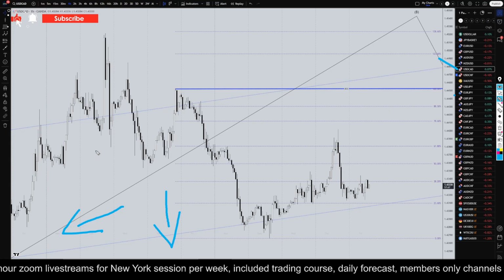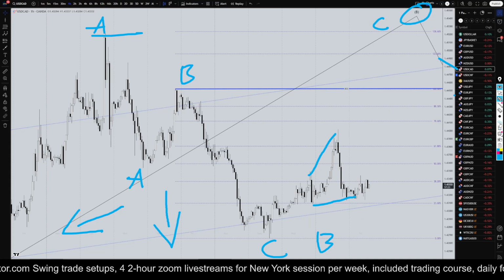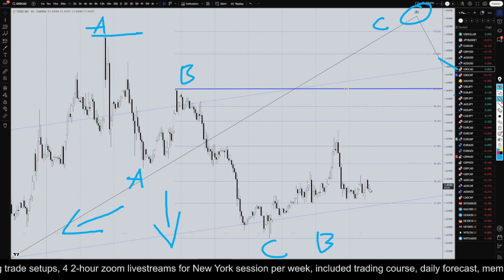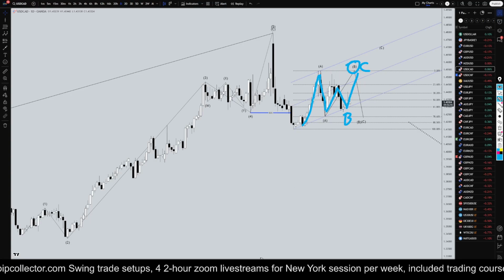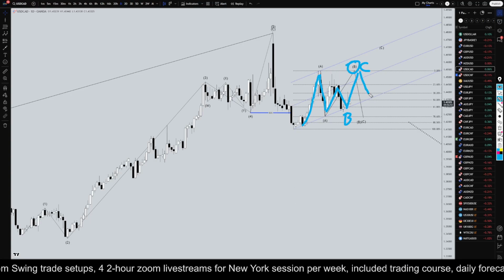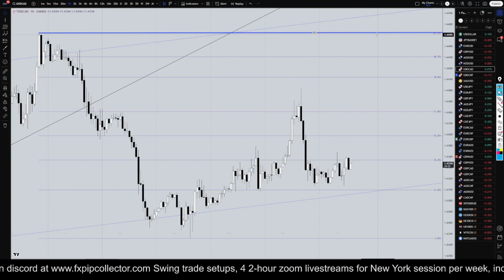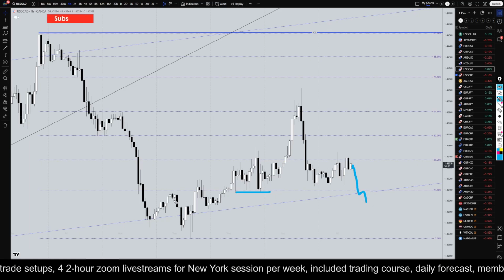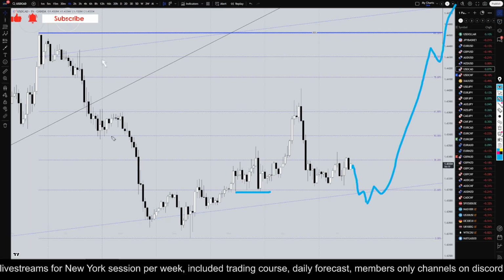USDCAD Forecast and Technical Analysis for March 21, 2025